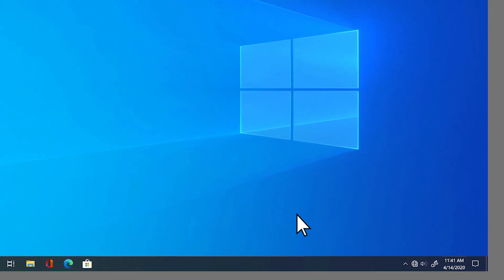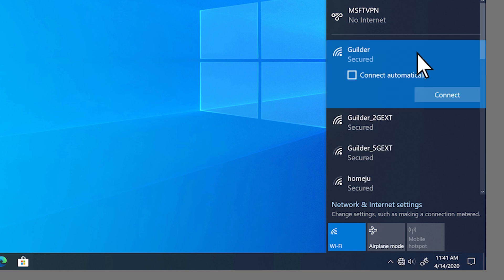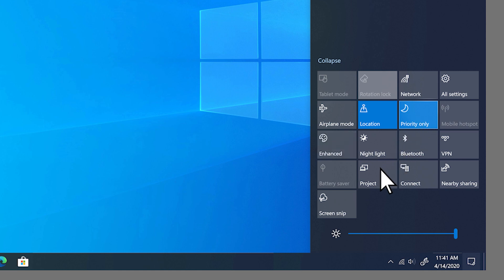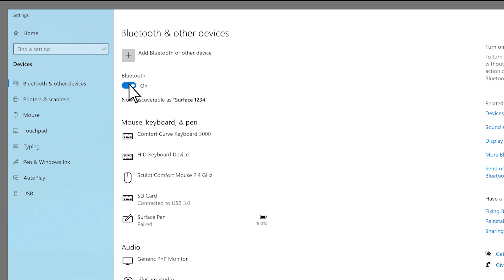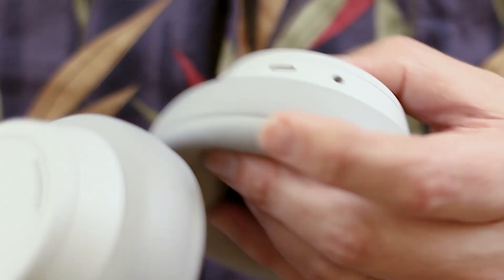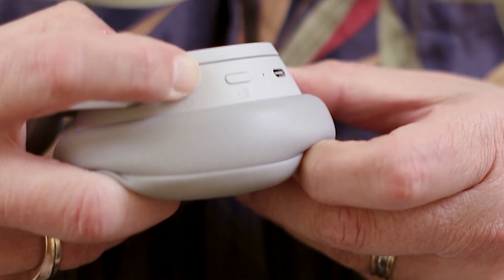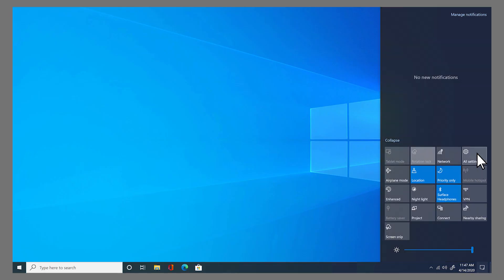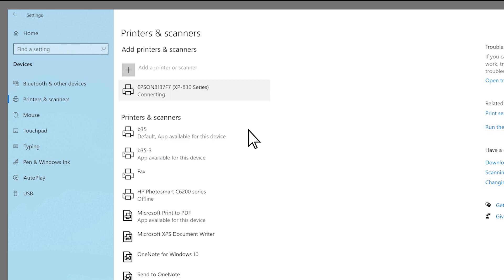Windows 10 | How to get connected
Let’s get you connected to your Bluetooth devices, internet, and printers in Windows 10. Doug will show you to quickly get to those settings using the Action Center.

What questions can we answer in a future episode of Simply Windows?